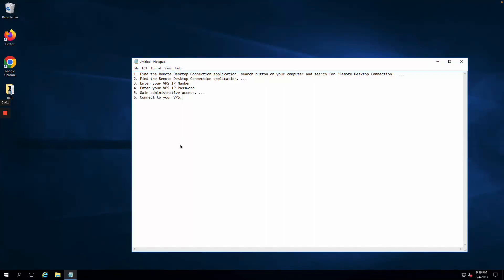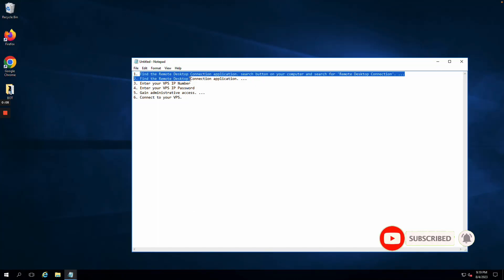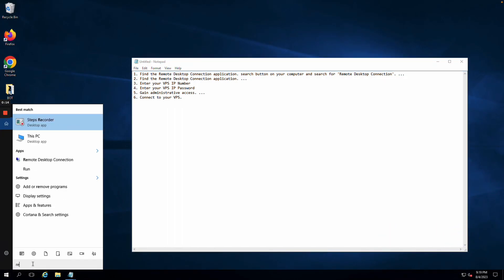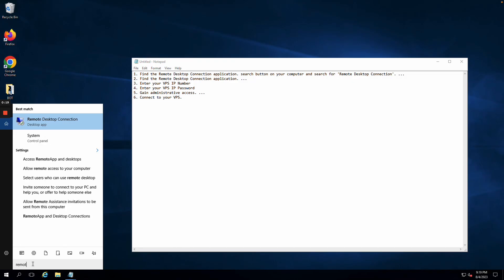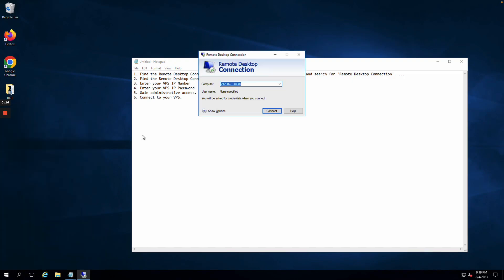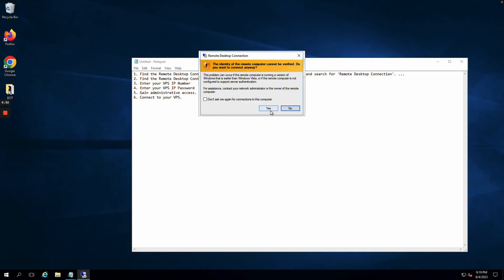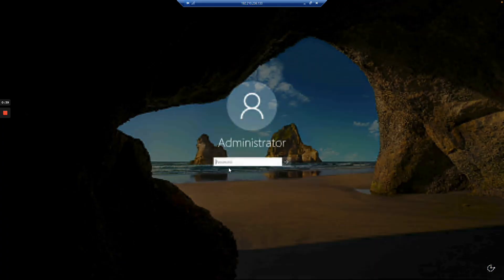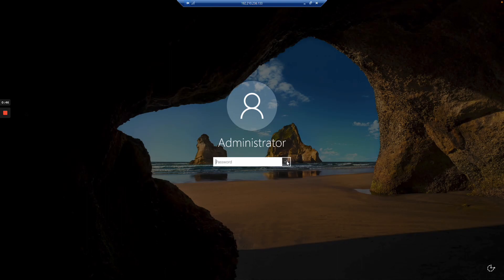How to Connect to a VPS on a PC or Windows Step by Step Guide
Are you ready to take your online projects to the next level with a Virtual Private Server (VPS) on your PC or Windows device? Look no further! In this detailed step-by-step guide, we'll show you exactly how to connect to a VPS on your PC using the Remote Desktop Connection application. With the power of a VPS, you'll enjoy dedicated server resources and unparalleled control over your hosting environment.

A VPS, or Virtual Private Server, is a virtual machine that provides virtualized server resources on a physical server, shared with other users. With VPS hosting, you get a reserved amount of resources, offering greater control and customization compared to shared hosting plans.

Here's how you can connect to your VPS on a PC or Windows device:

Step 1: Choose the Right VPS Provider
To begin, you need to select a reliable VPS provider that meets your specific needs. Take the time to research and compare different providers based on factors such as server performance, customer support, and pricing plans. Once you've found the right fit, sign up for an account and obtain your VPS login credentials. I use

Step 2: Install the Remote Desktop Connection Application
On your Windows PC, the Remote Desktop Connection application is the key to connecting to your VPS. Luckily, it comes pre-installed on most Windows operating systems. To check if you have it, simply search for "Remote Desktop Connection" in the start menu. If it's not installed, you can download it for free from the official Microsoft website.

Step 3: Obtain VPS IP and Password
Once you have your VPS account set up, your provider will give you the essential details required to access your VPS. This typically includes the VPS IP address and a secure password. Keep this information safe and easily accessible for the next steps.

Step 4: Open Remote Desktop Connection
With the Remote Desktop Connection application installed, open it on your Windows PC. You'll see a dialog box asking for the computer you want to connect to. Enter the VPS IP address provided by your VPS provider in this field.

Step 5: Authenticate Your Connection
After entering the VPS IP address, click on the "Connect" button. You'll be prompted to enter the VPS username and password. Fill in the necessary details to authenticate your connection.

Step 6: Connecting to Your VPS
Upon successful authentication, the Remote Desktop Connection application will establish a secure connection to your VPS. You'll now have complete control over your VPS as if it were a physical machine right in front of you.

Remember to keep your VPS IP and password confidential to prevent unauthorized access to your virtual private server.

In conclusion, connecting to a VPS on your PC or Windows device is a simple process using the Remote Desktop Connection application. A VPS provides the perfect balance of dedicated resources and control for your online projects. Whether you're a seasoned developer or a small business owner, a VPS can elevate your hosting experience and help you achieve peak performance for your websites and applications.

So, follow our step-by-step guide and connect to your VPS today to experience the true power of virtual private server hosting!